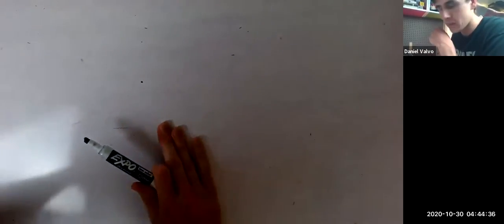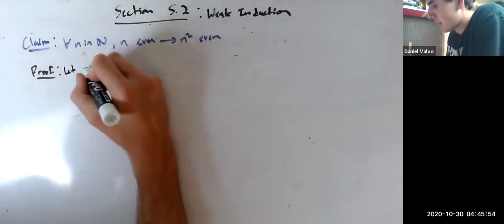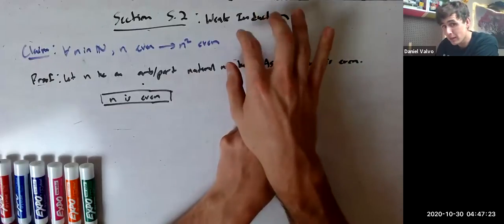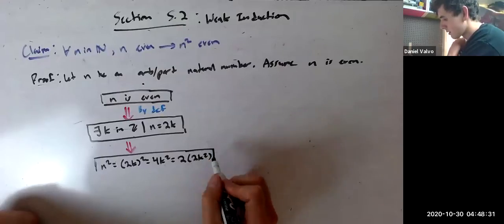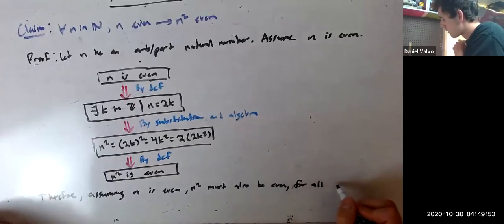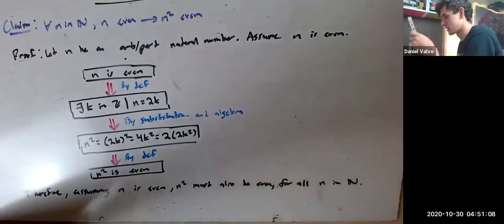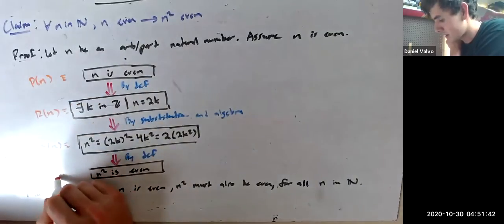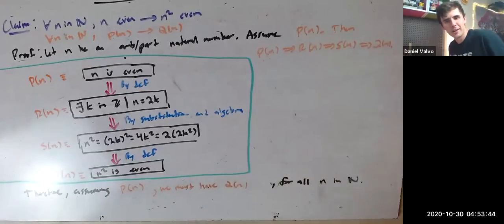Induction Premier! Rethinking Direct Proofs